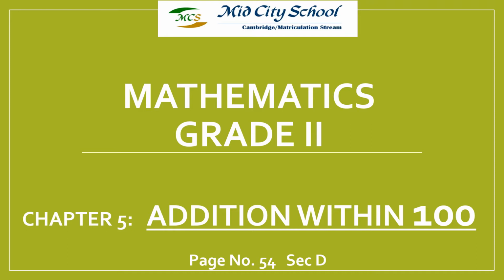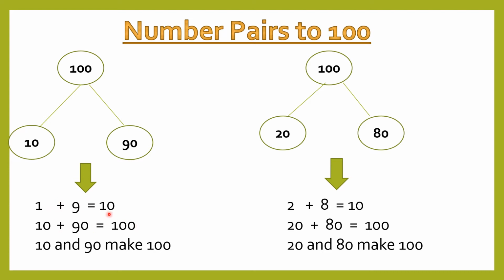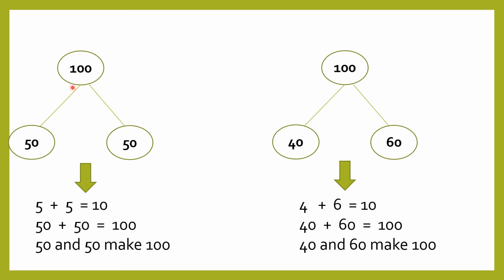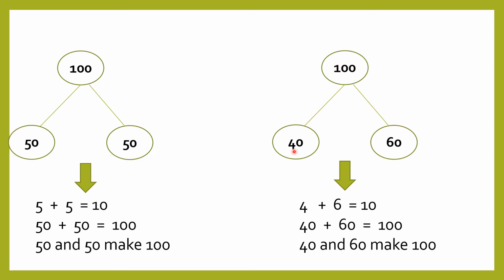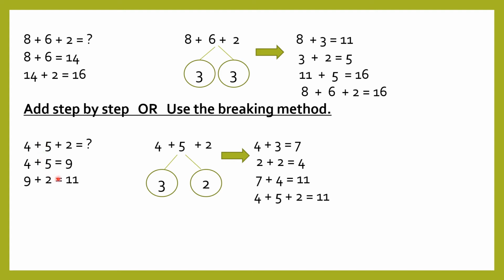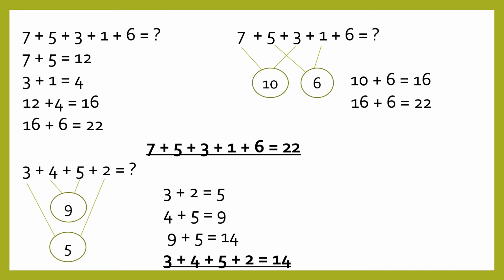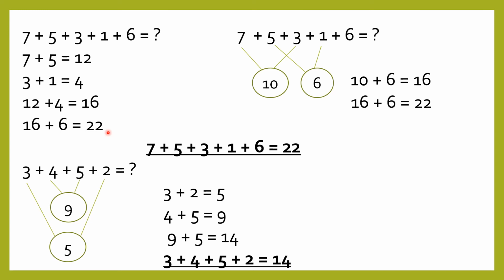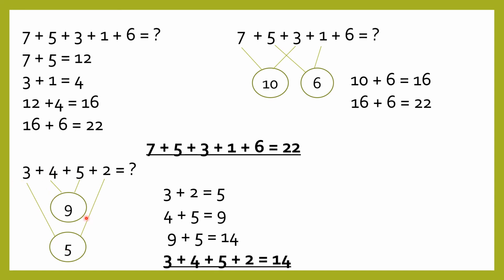Mathematics Lecture #8 Grade II